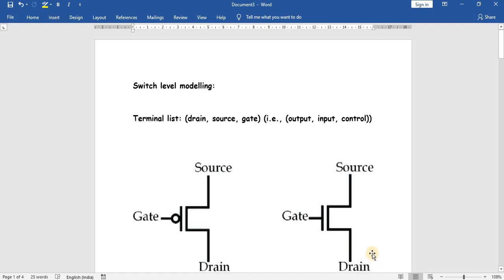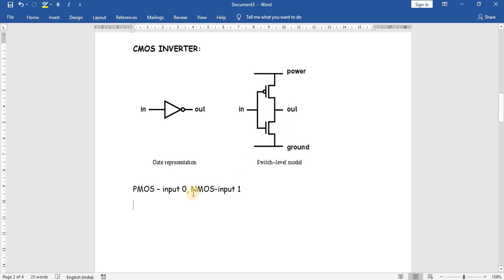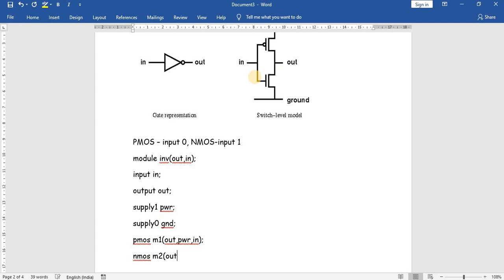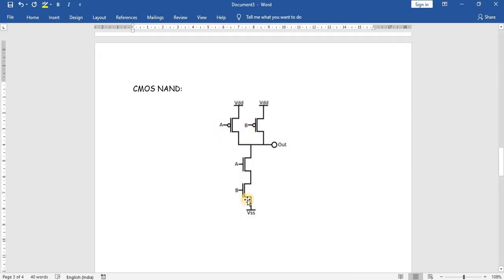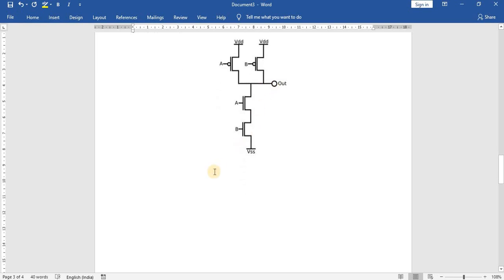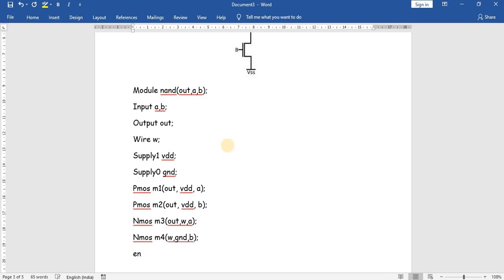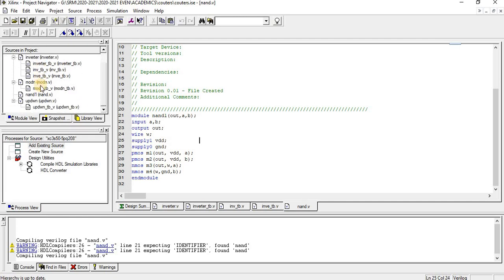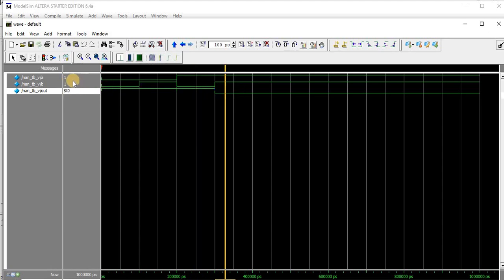SWITCH LEVEL MODELING - CMOS INVERTER, NAND GATE